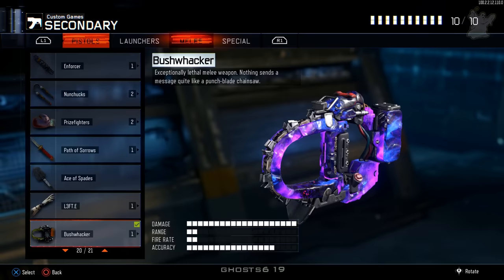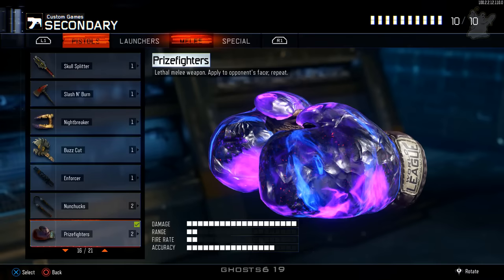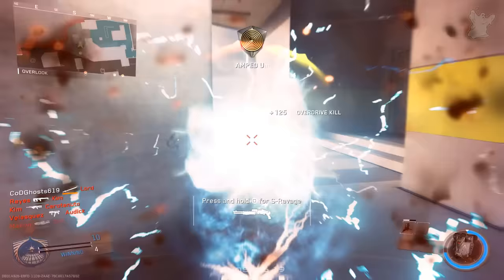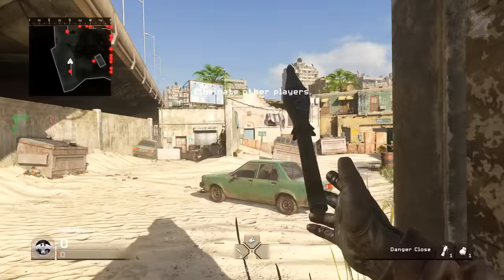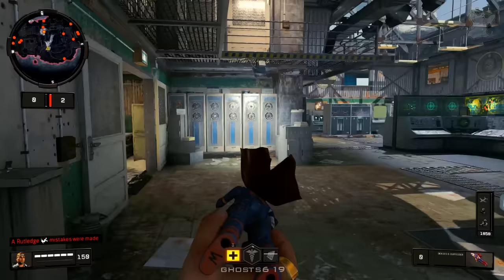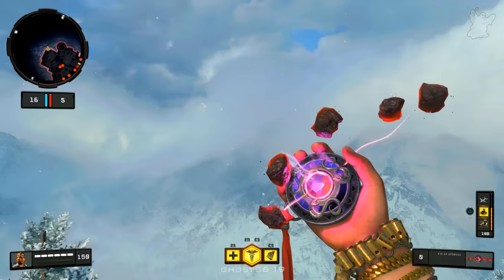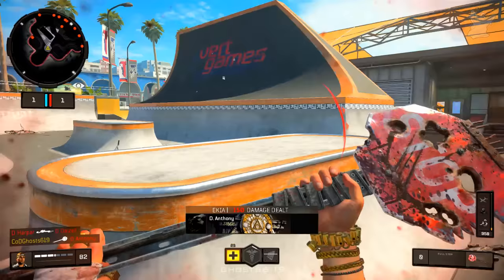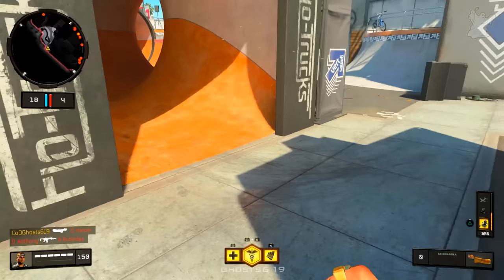The CRAZIEST Melee Weapons in Call of Duty!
In this video I show off some of the wildest melee weapons throughout Call of Duty since Black Ops 3!

► Let's get my Instagram to 10K!

► Use Code "GHOSTS" For ANYTHING G-Fuel!